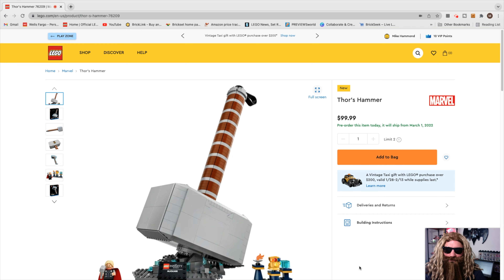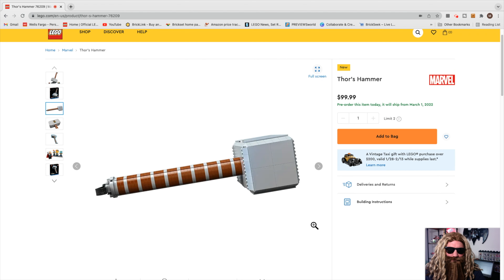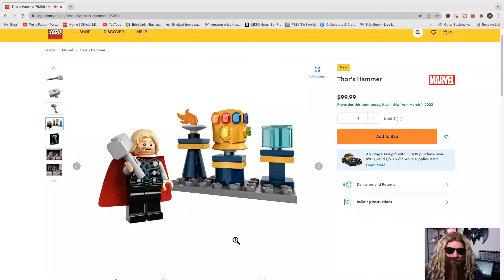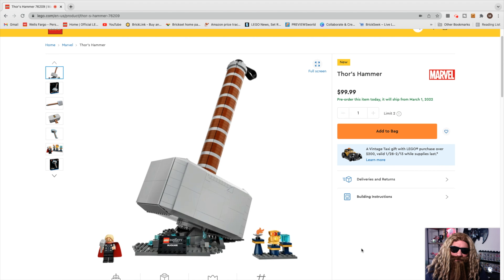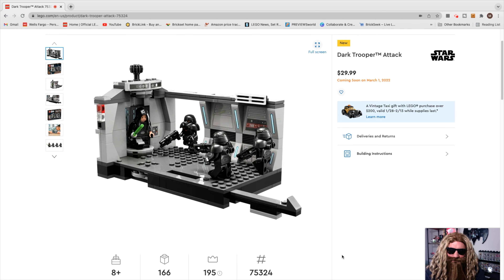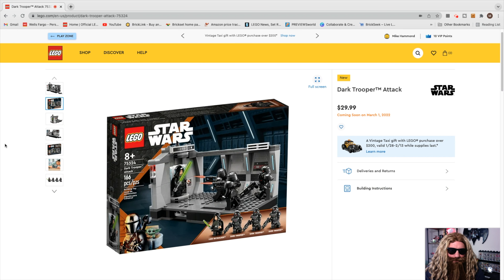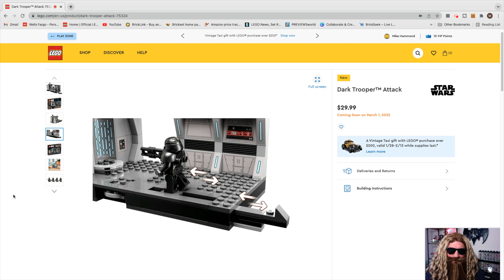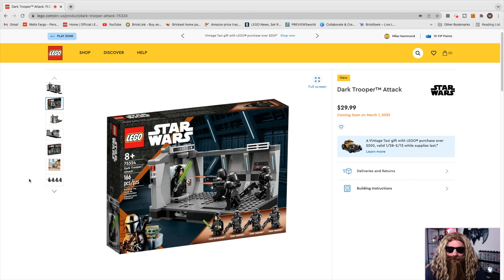LEGO Thor's Hammer 76209 and Dark Trooper Attack 75324 Revealed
LEGO Marvel Thor's Hammer 76209 and Star Wars Dark Trooper Attack 75324 have been revealed on LEGO.com. I go over them quickly and give my thoughts as to post retirement potential.